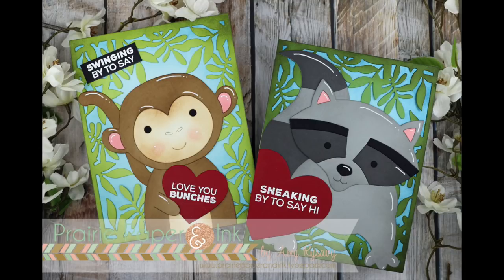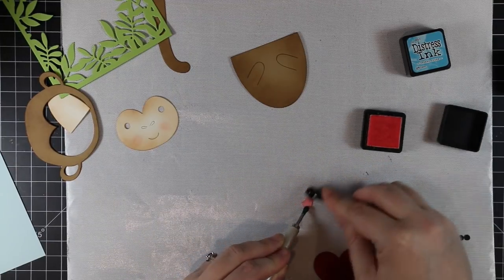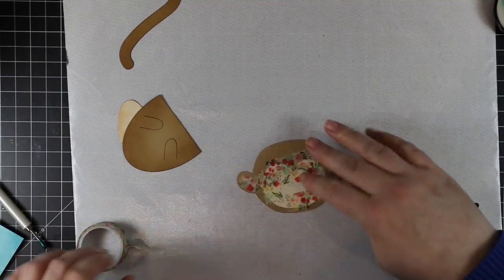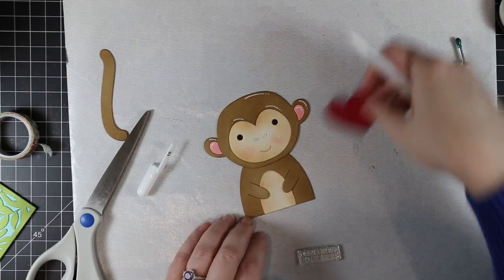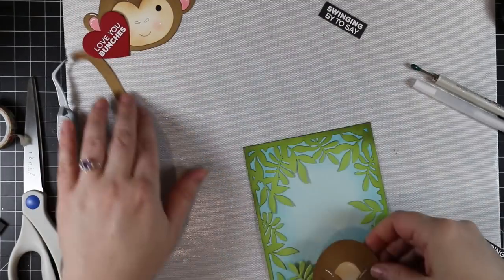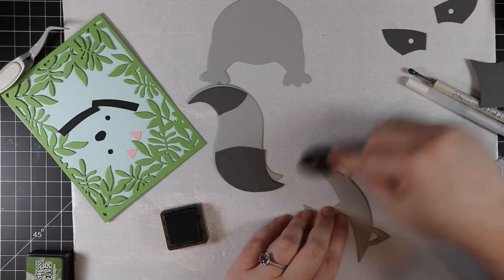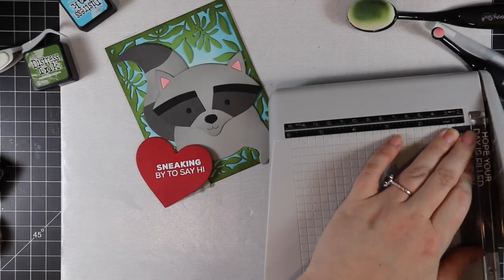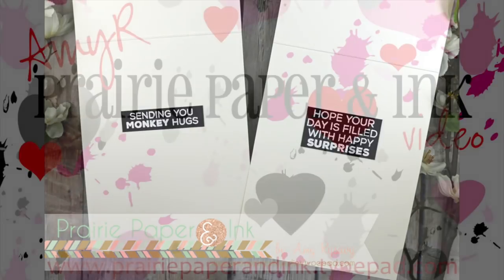SSS Big Picture Book Animal Cards | AmyR Valentine 2020 Card Series #2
**links to online sources for all the items shown:

with the code DMR943 until 12/30/19 at 11:59pmEST

• Simon Says Stamp BIG PICTURE BOOK MONKEY Wafer Die *

• Simon Says Stamp BIG PICTURE BOOK LITTLE BODY Wafer Dies *

• Simon Says Stamp BIG PICTURE BOOK TAILS Wafer Dies *

• Simon Says Stamp BIG PICTURE BOOK RACCOON Wafer Dies *

• Simon Says Stamp BIG PICTURE BOOK CROUCHING PAWS Wafer Dies *

• Simon Says Stamp Card Stock 100# SET OF 24 COLORS